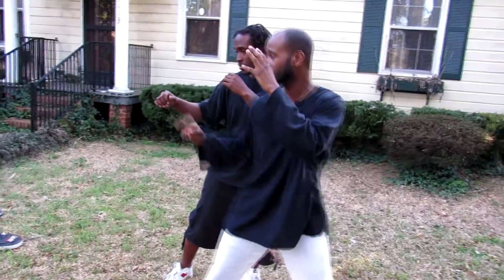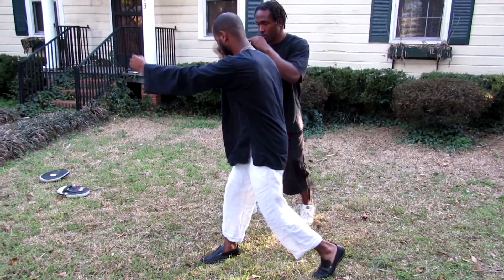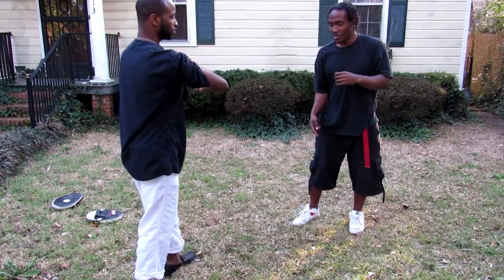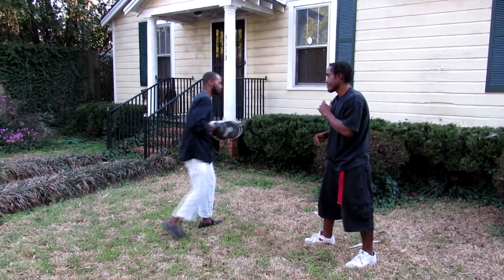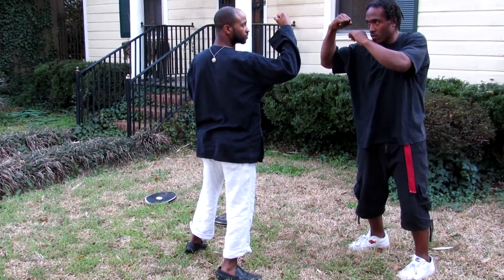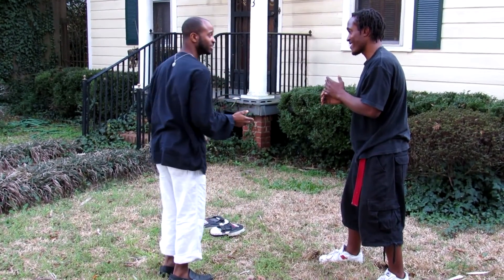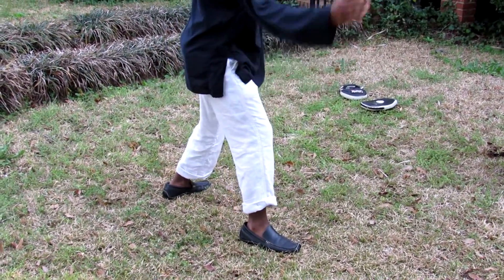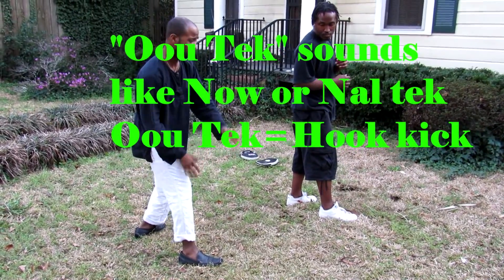JKD - Jeet Kune Do pt.1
Part 1 of FelixInfinity teaching, demonstrating, showcasing knowledge, principles & techniques of Bruce Lee's famous JKD...

FelixInfinity is a 4th generation direct disciple of Bruce Lee. Lee taught Inosanto, Inosanto taught Mark Mills, Mark Mills taught FelixInfinity. Infinity has also met and spoken with the great Inosanto. Infinity continues on learning and training others in the multitude of arts within Jeet Kune Do...
There will be 2 or 3 or 4 etc. more parts in small snippets along with commentary from Infinity himself